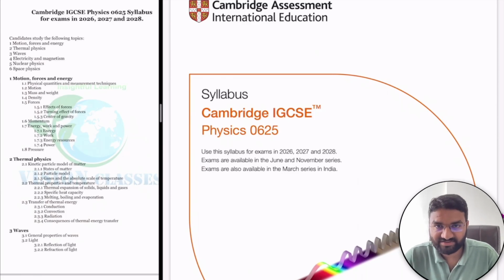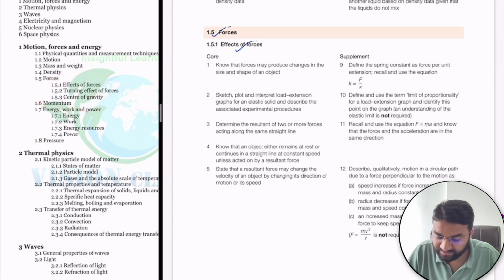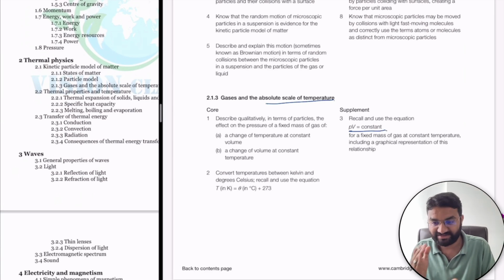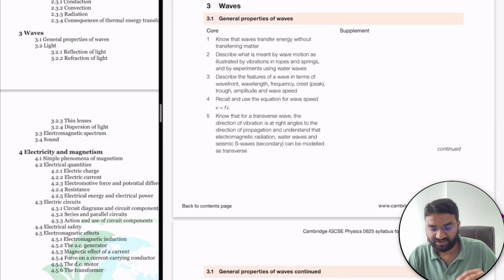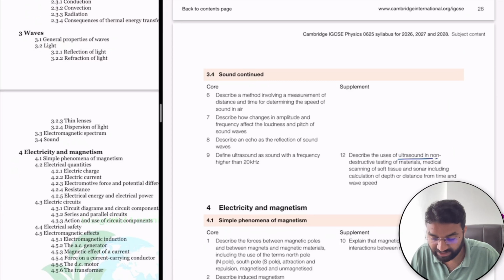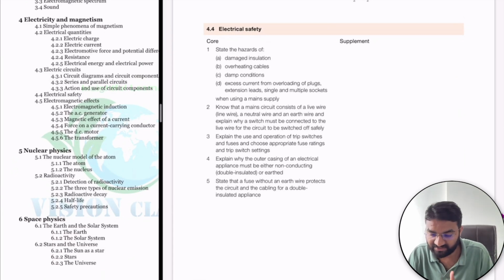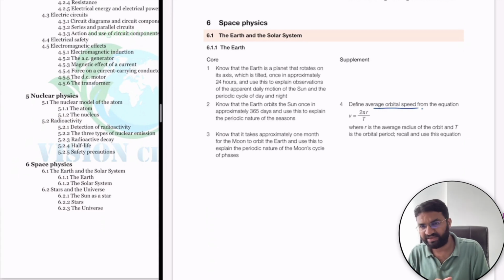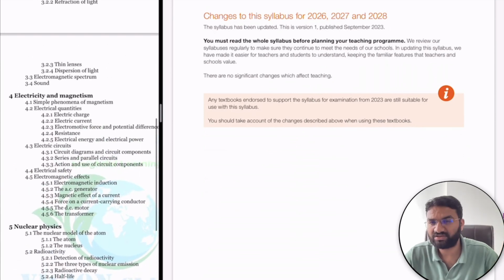IGCSE Physics EXPERT Shares Top Tips for 2026, 2027, 2028 Syllabus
Welcome to Vision IGCSE! In this video, we dive into the IGCSE Physics syllabus for the years 2026, 2027, and 2028, specifically focusing on both the Core and Extended Physics components. We'll cover the key topics, exam structures, and essential study tips to help you excel in your IGCSE Physics exams.

Key Highlights:

Overview of the IGCSE Physics syllabus for 2026, 2027, and 2028
Differences between Core and Extended Physics
Essential topics and concepts to master
Study tips and resources for success
Resources:

Welcome to Vision IGCSE, where education meets excellence. At Vision IGCSE, we take pride in providing top-notch online tuition for Grade 5 to A Level IGCSE/GCSE students. Our experienced staff specializes in Math, Physics, Chemistry, Biology, Science, and English, ensuring a comprehensive learning experience.

📌Online/Offline sessions
📍Pune, India

 / visionclassindia
 / vision_classes_pune

 / amdhanraj
 / dhanraj_kori

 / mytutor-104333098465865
 / mytutor_india